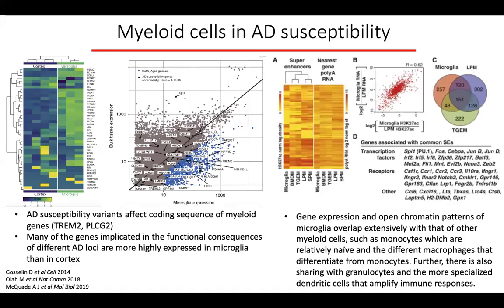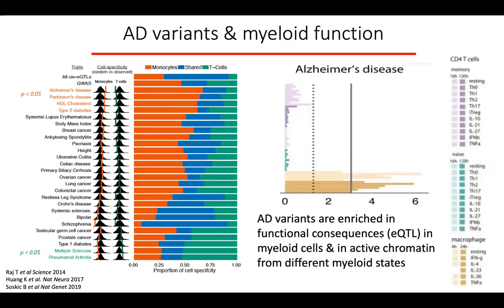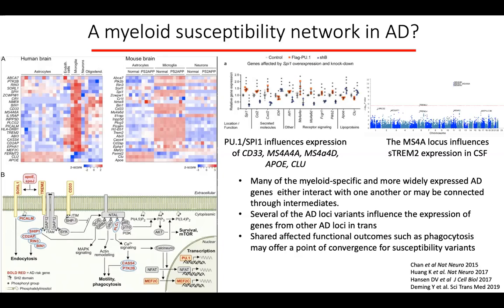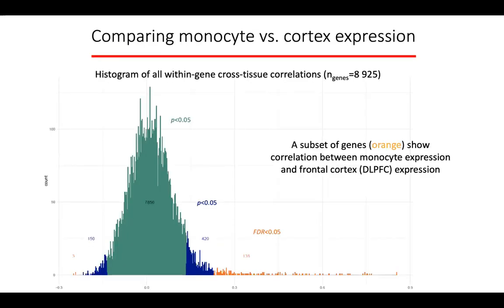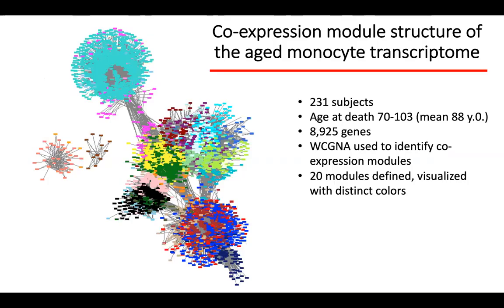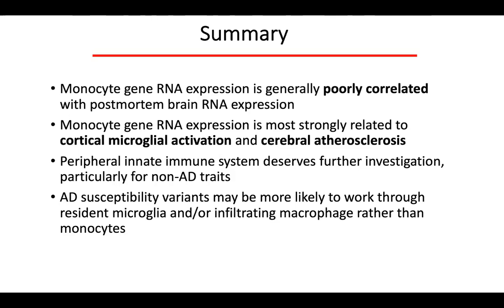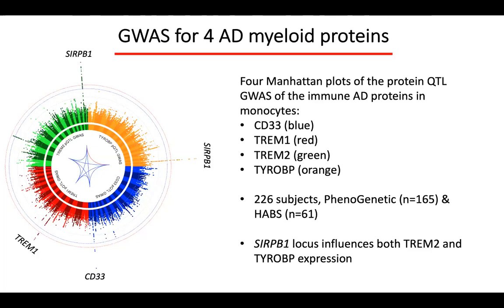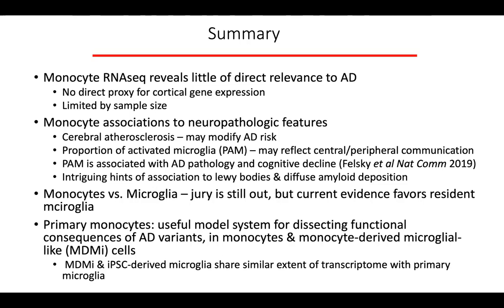Phil De Jager | AD susceptibility: Are peripheral or CNS myeloid cells involved?